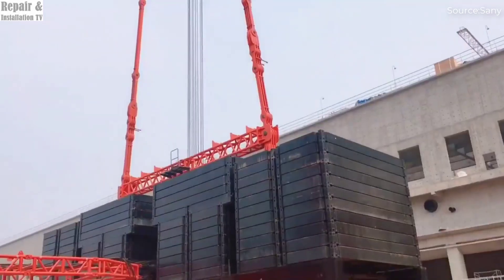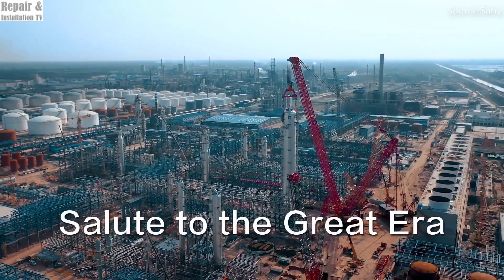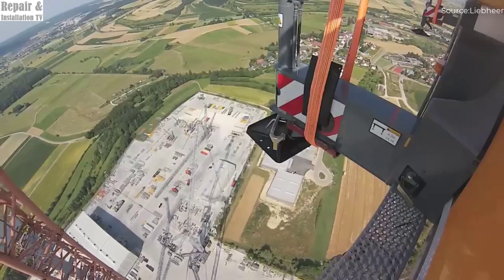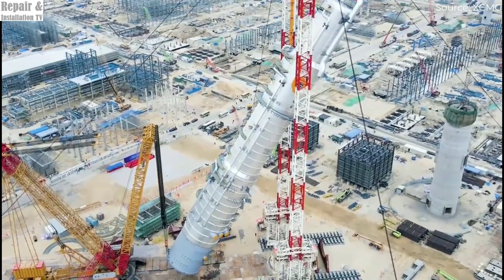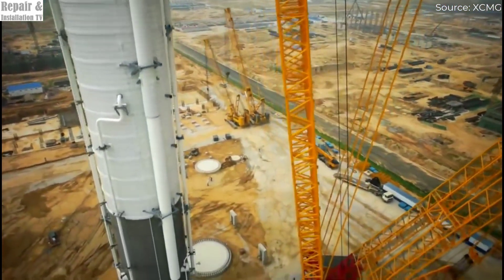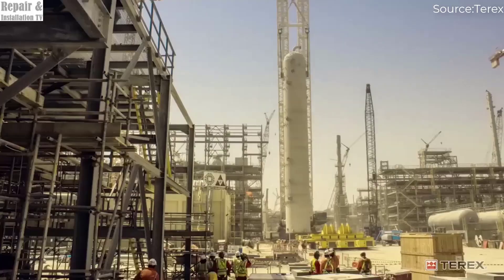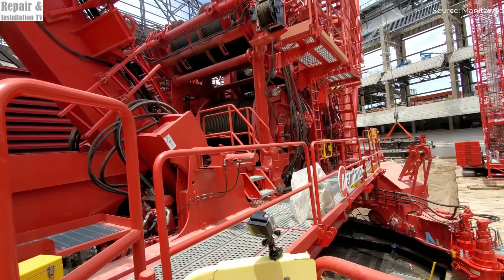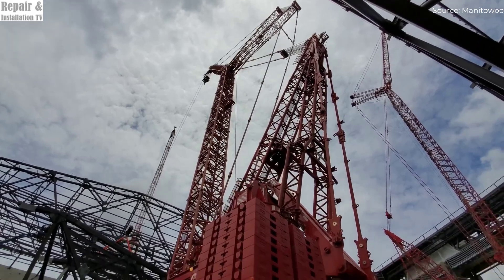DISCOVER THE 5 UNBELIEVABLE BIGGEST CRAWLER CRANES IN THE WORLD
Welcome back to another video from Repair & Installtion TV. Today we will show you the 5 largest CRAWLER CRANES that are the biggest in the world.

00:00 SANY SCC40000A

02:49 LIEBHERR LR 13000

07:39 XGC88000

12:22 TEREX CC8800-1 TWIN

14:36 MANITOWOC 31000